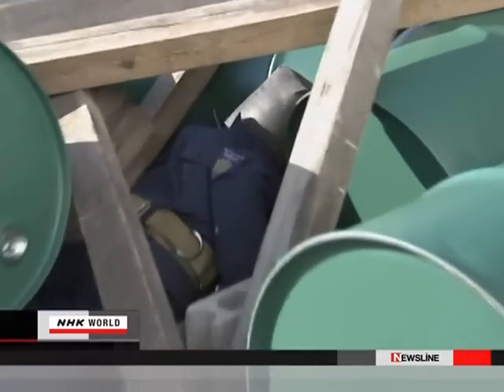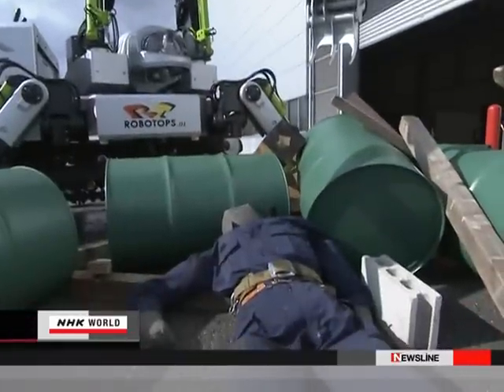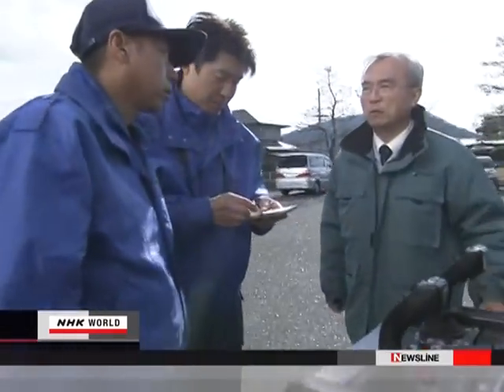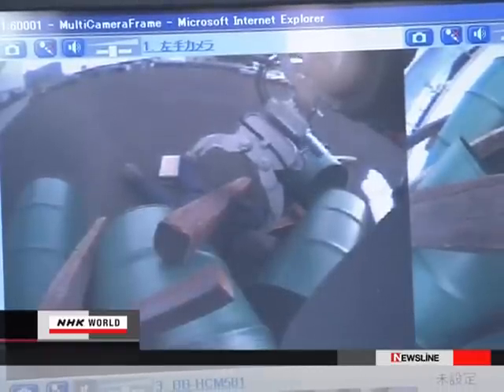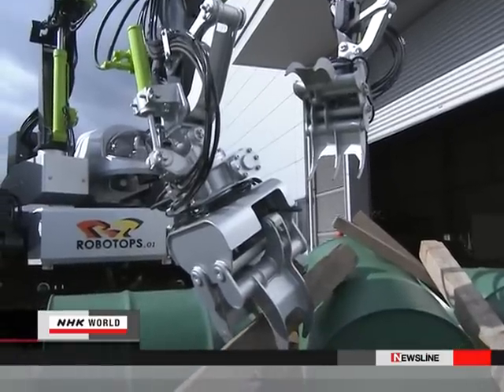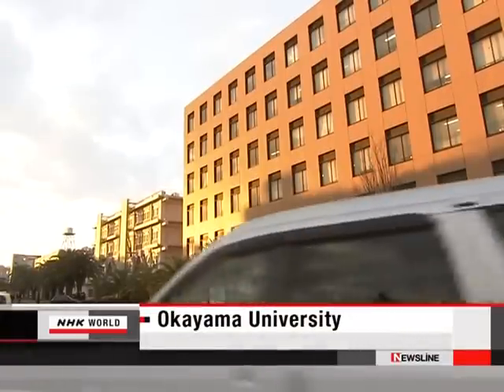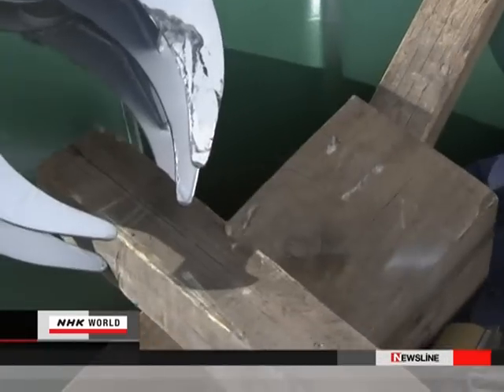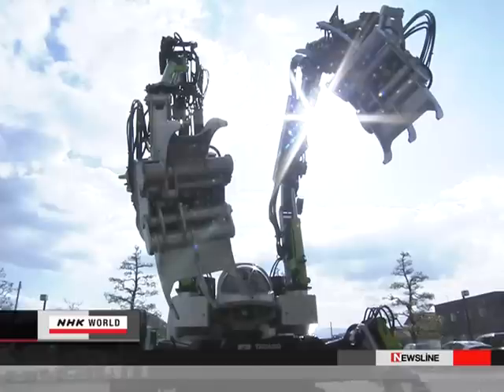Robot rescuers -robotops-رجل آلي لحالات الكوارث و الطواريء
New robot in development , this one will be dedicated for rescuing people under rebel , this will help a lot when an earth quake hits an area , no man needs to go to the dangerous places because its controlled using a remote controller ,
رجل آلي يتم تطويره الان ليتم استخدامه في حالات الزلازل و الكوارث ليستخدم في انقاذ المصابين , و يتم التحكم به عن بعد.